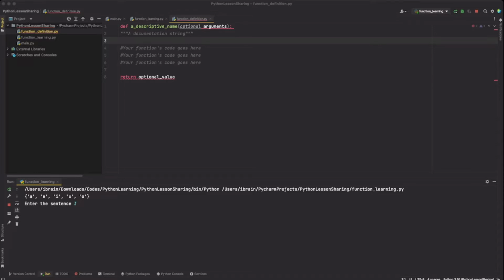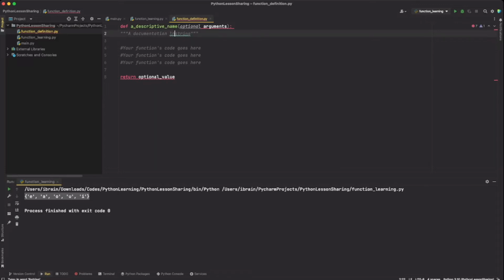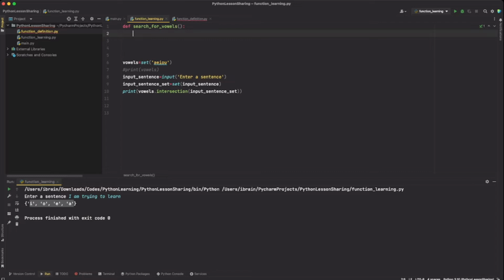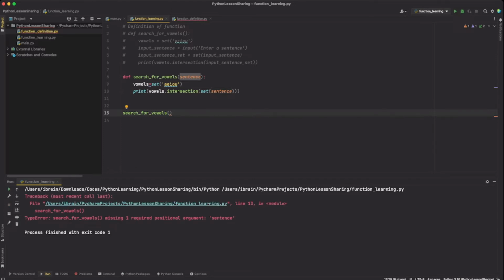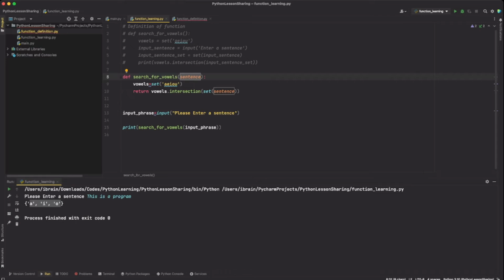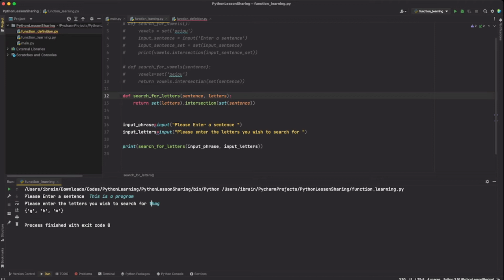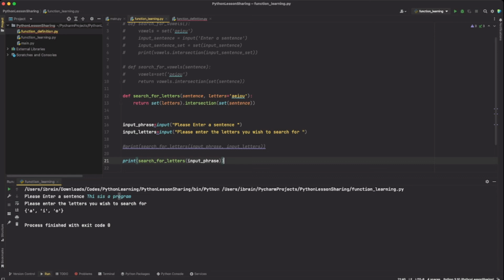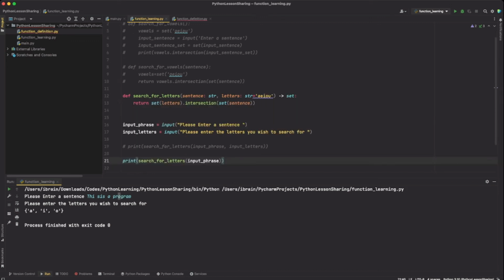Python Function | Arguments | Annotation | Complexity Abstraction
In this practical sharing session, I discuss about functions in Python through an example. Please follow through to understand. Kindly write to me your doubts.